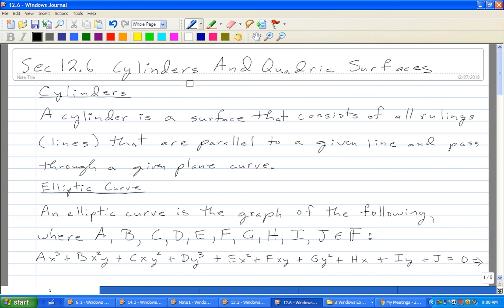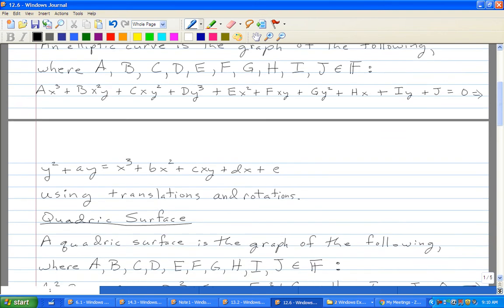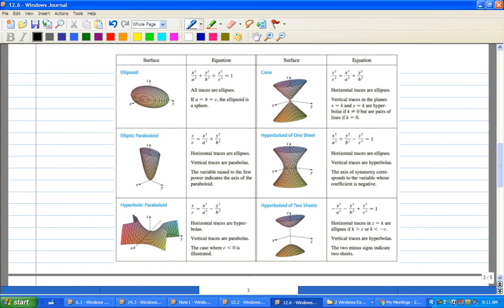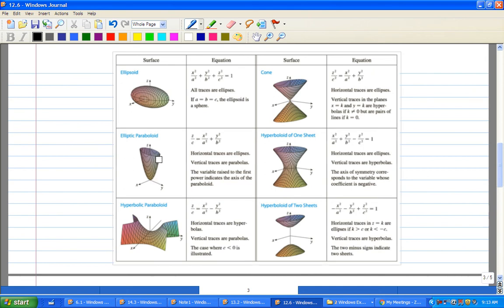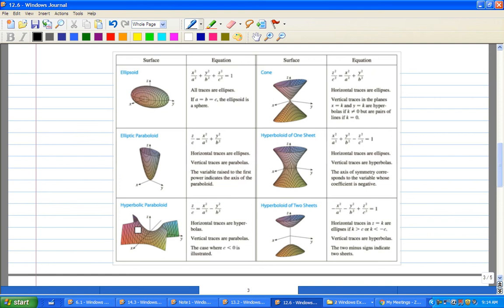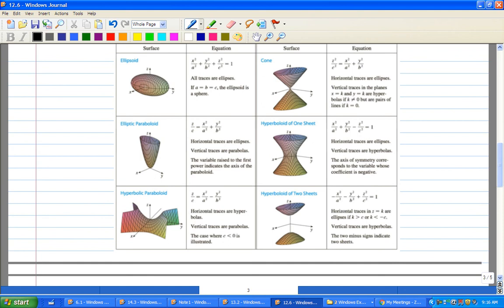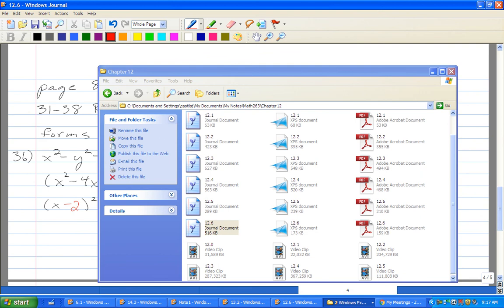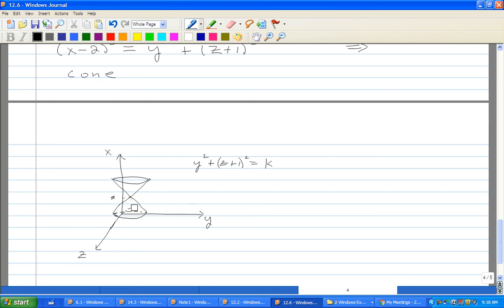Section 12.6 Cylinders and Quadric Surfaces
Section 12.6 math 263, Calculus 3. Cylinders and quadric surfaces